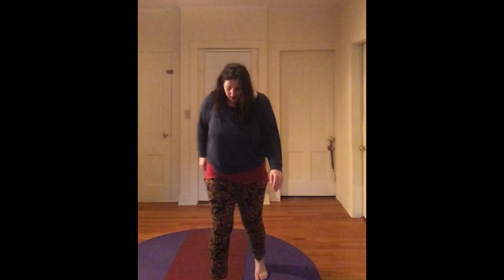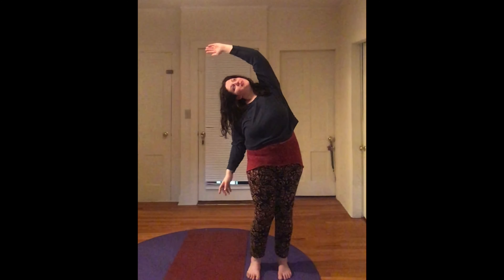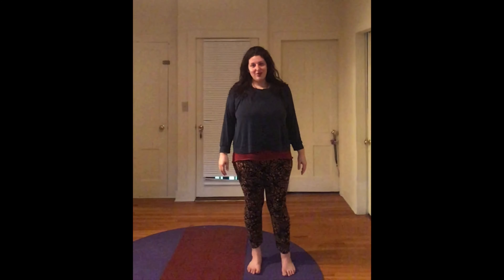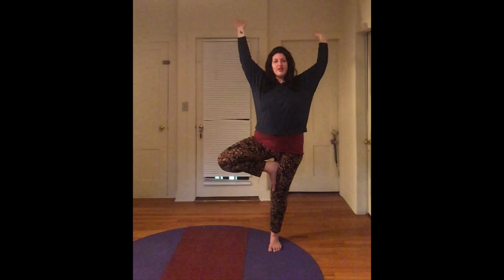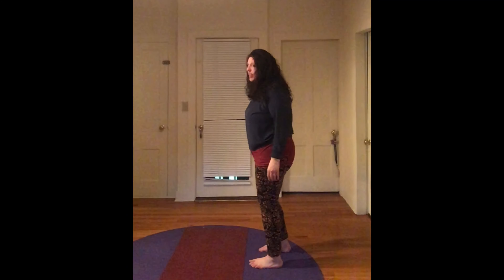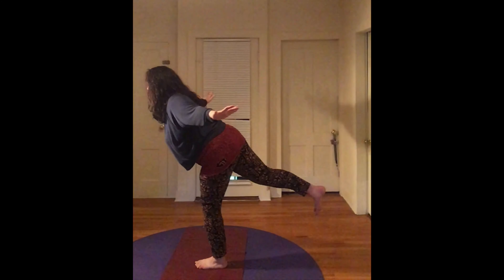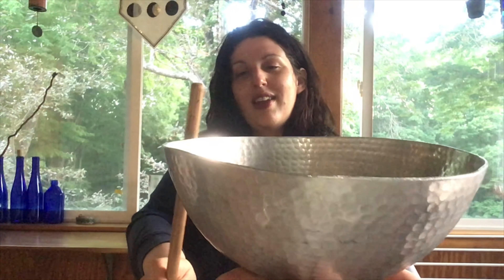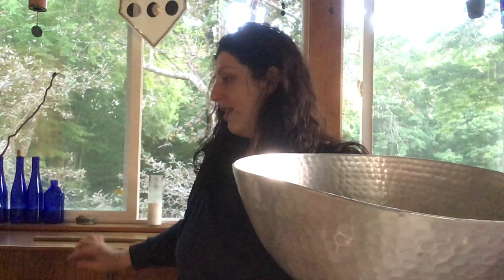Summer Mindfulness 2020 episode 4